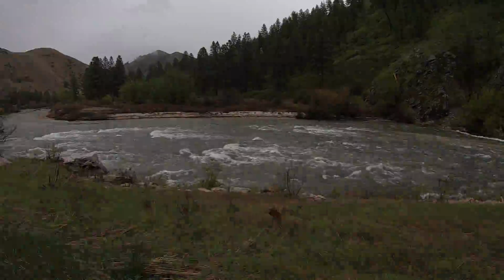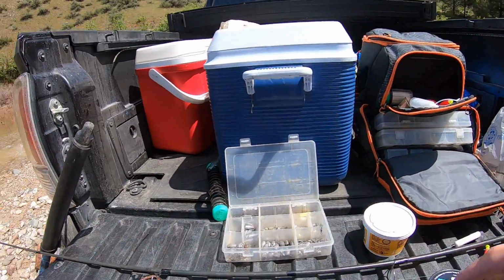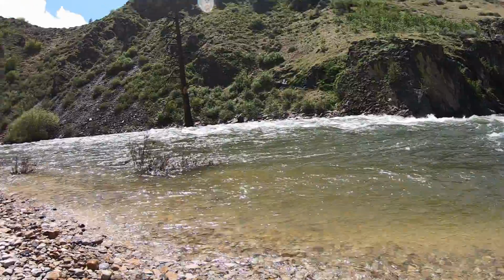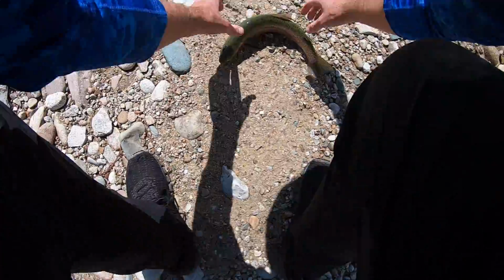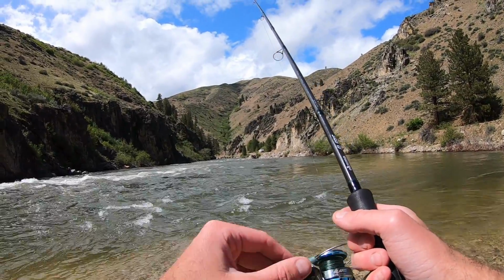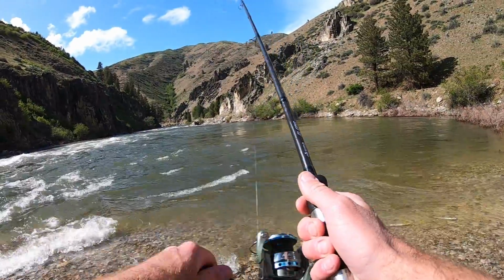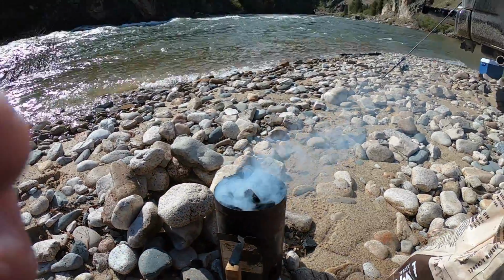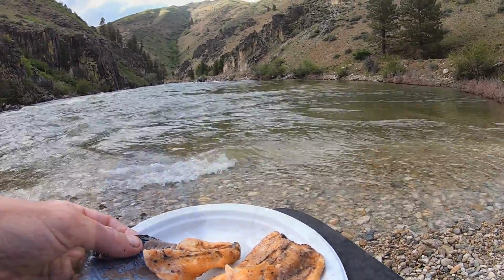WILD Trout Catch & COOK at Breathtaking River Deep in the Mountains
In this adventure-packed video, we journey deep into the mountains in search of some native trout. Watch as we catch not one, not two, but FOUR wild trout, including THREE rainbow trout and a beautiful cutbow trout. And we'll show you the technique that got the job done for us.. And what's a fishing trip without cooking up some fresh fish over an open fire pit? Join us as we show you step-by-step how to fillet up the fish and cook the cutbow trout to perfection, right in the heart of the wilderness, right on the river bank. Whether you're an experienced angler or just a nature lover, this video is sure to inspire you and leave you craving for more outdoor adventures.